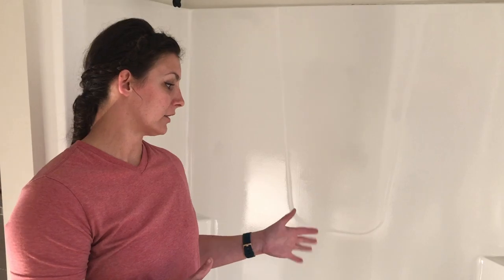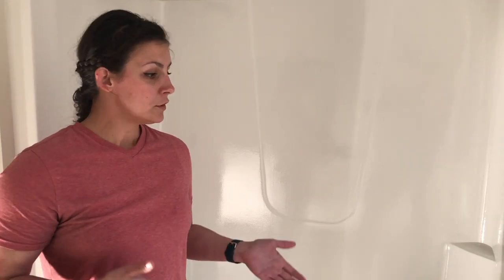DIY Bathtub/Shower Remodel - Bathworks DIY Kit Shower Refinish - 4yrs and going strong!!!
In this video, we share our experience with using a Bathworks DIY kit to refinish a 20 year old fiberglass shower insert. We offer tips and tricks as well as a product review.

Hopefully our video will set you up for success on your own DIY project!

Products Used:
Bathworks DIY Standard Bathtub Kit: